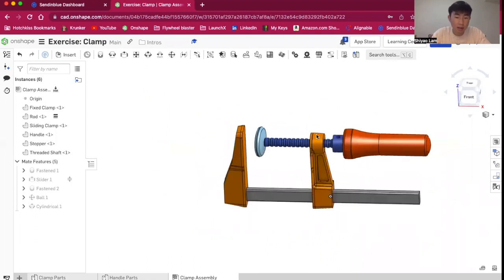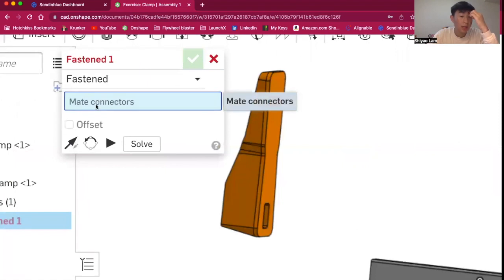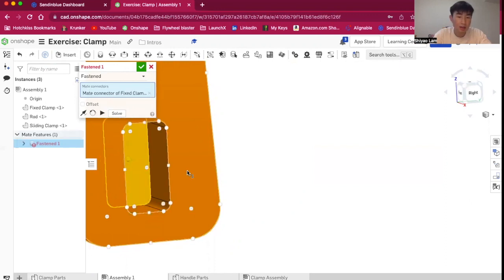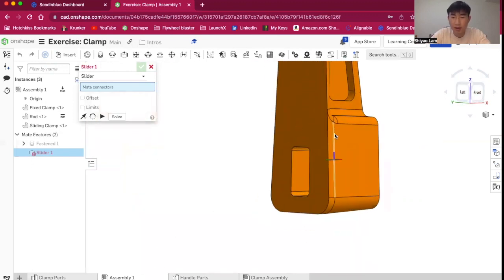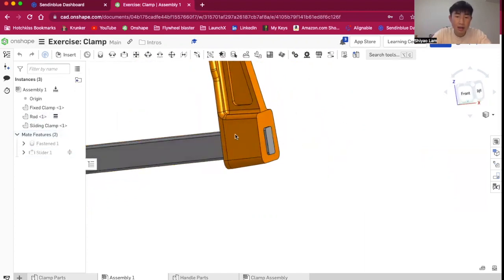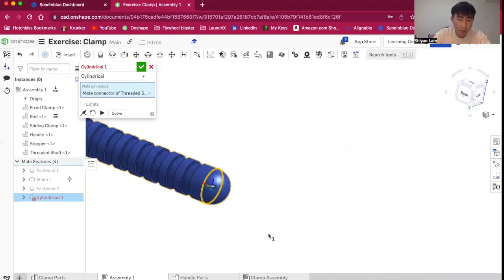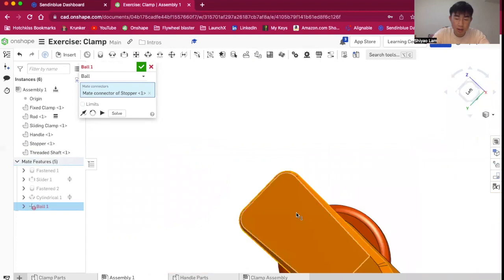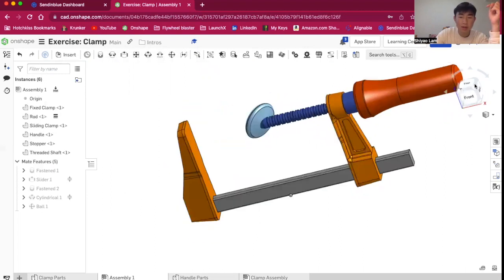Hotchkiss EFX Gearcats: Onshape Tutorial Part 3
Introduction to assemblies: mate connectors and mate types.